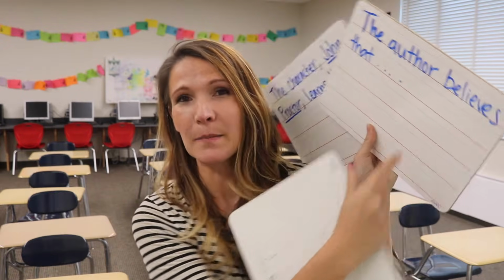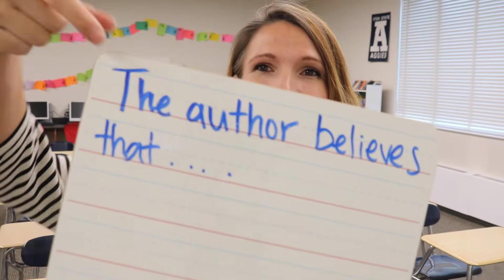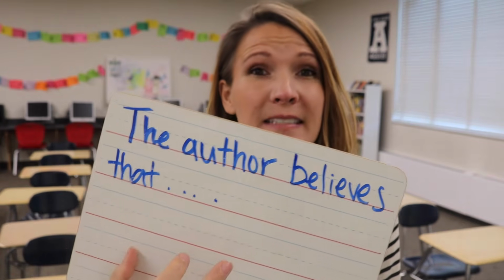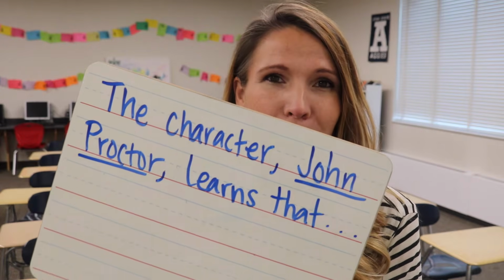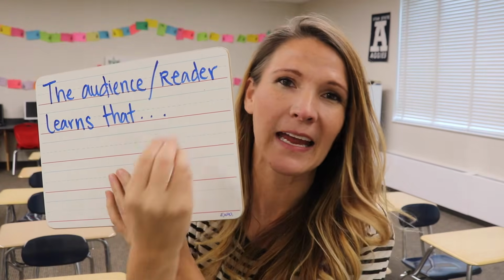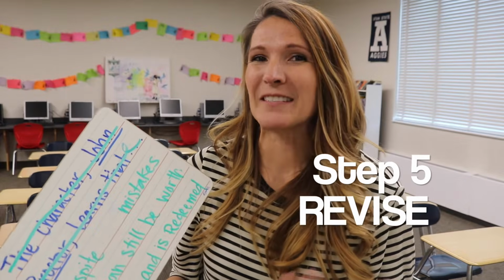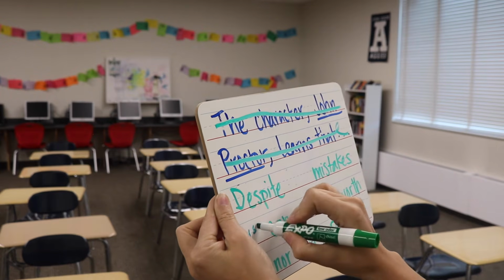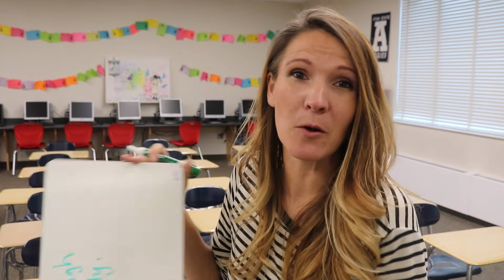Theme Recipe for Teaching Theme Statements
This video is to help students write a theme statement for your literature class. It's a quick 5 step recipe that anyone can use for writing claims or theme statements.